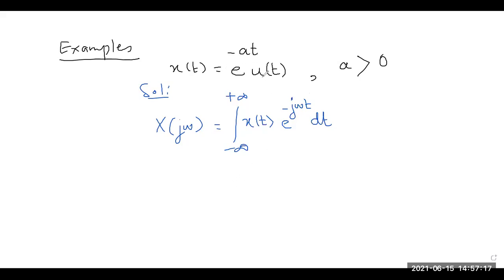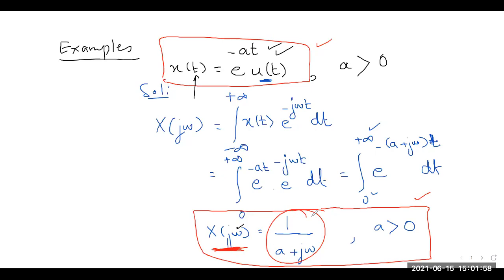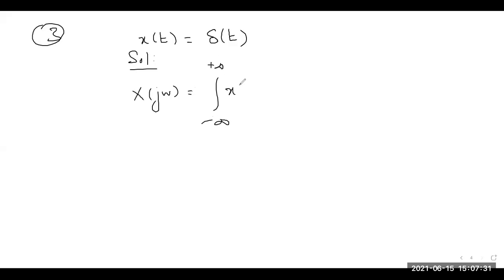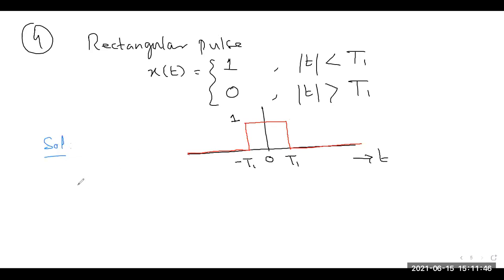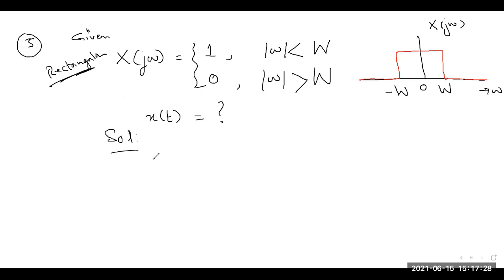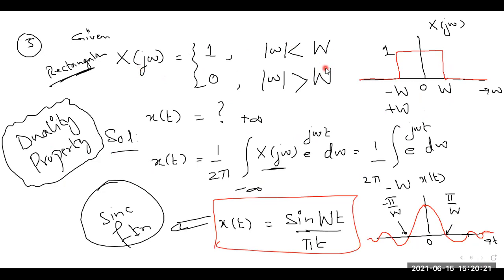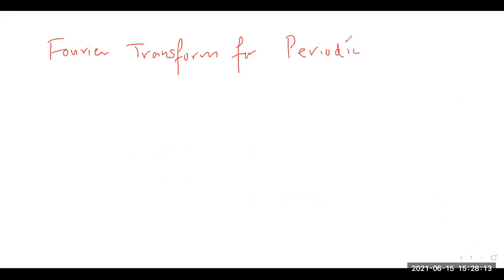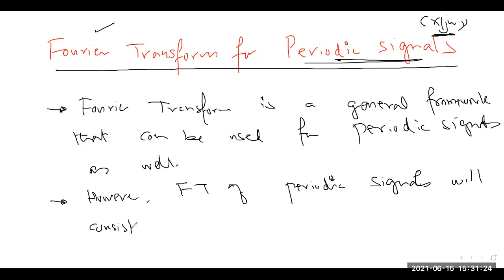Lecture No. 10 (Part2)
CTFT Examples